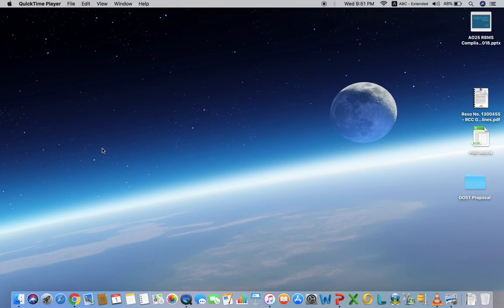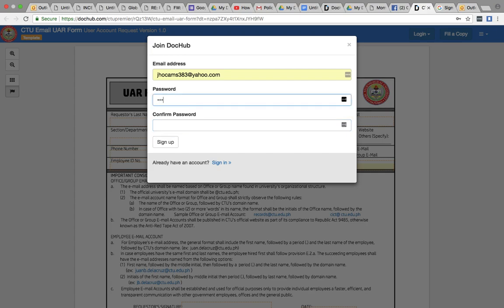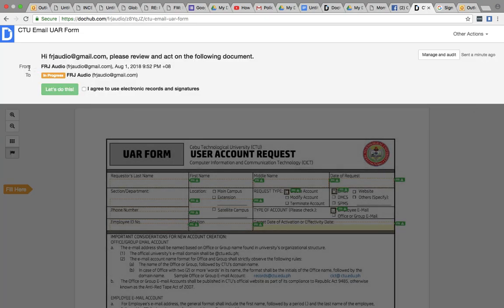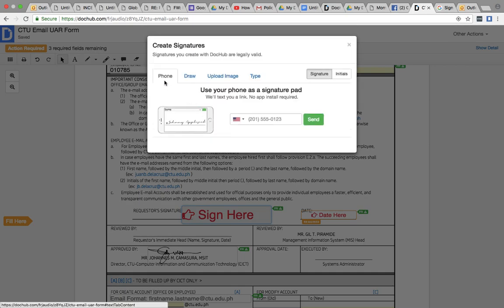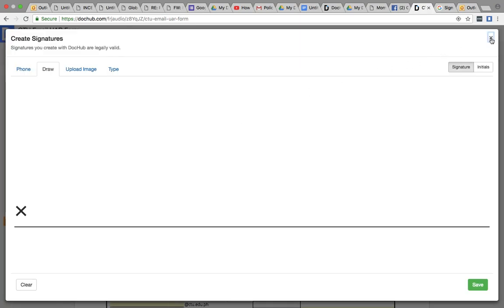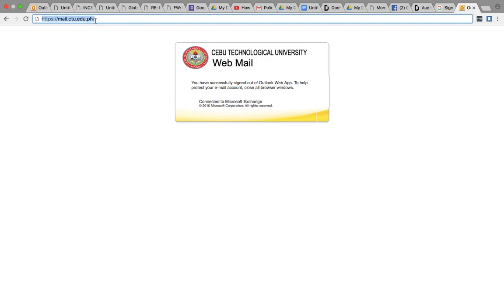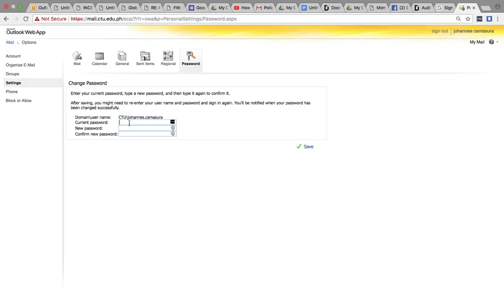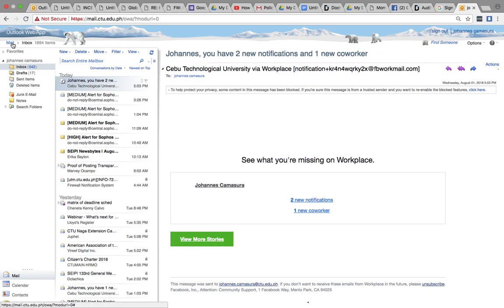CTU Email UAR Video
This video is an actual walkthrough with narration of ICT Director Johannes Camasura on how to accomplish CTU Email User Account Request Form.